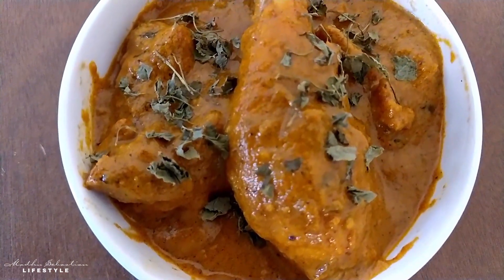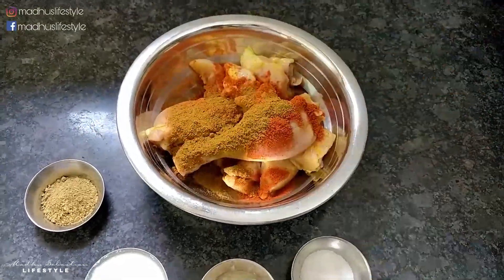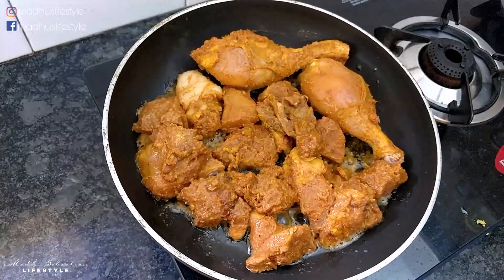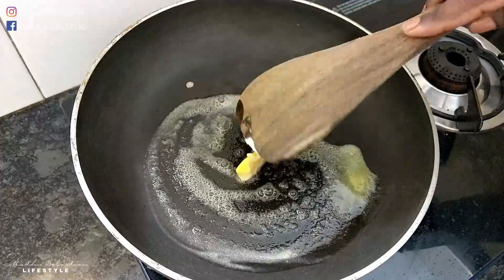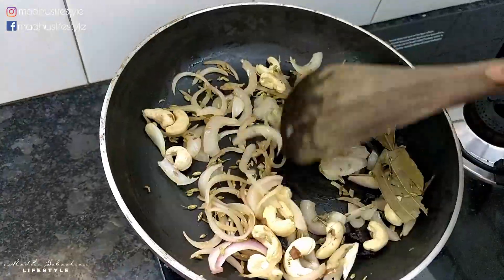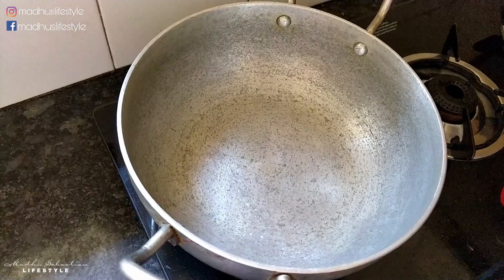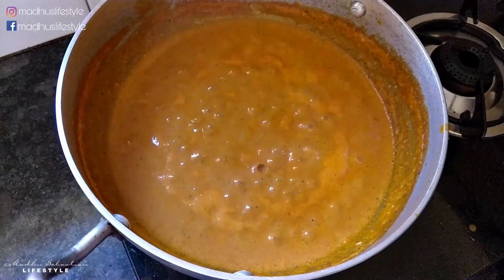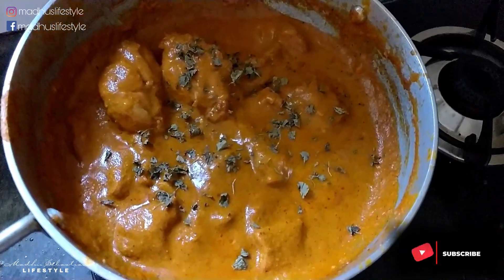BUTTER CHICKEN / RESTAURANT STYLE BUTTER CHICKEN / CHICKEN RECIPES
Hey guys!

Hope u all are safe  and healthy 😃

In today's video, I have shared the Recipe of Butter Chicken..hope u all will like it❤️

Dnt miss to try this Recipe at your Home❤️

Content by Me 😎
Direction & Editing :- Sebastian ❤️

Until then Stay safe and Stay healthy 🙂
lots of love
~Madhu Sebastian 🖤🖐️🖤♥️